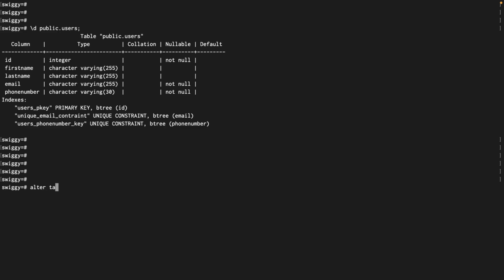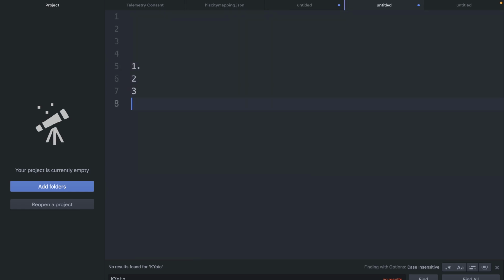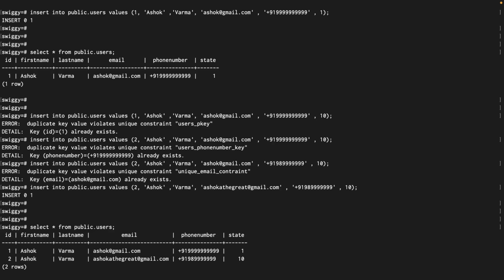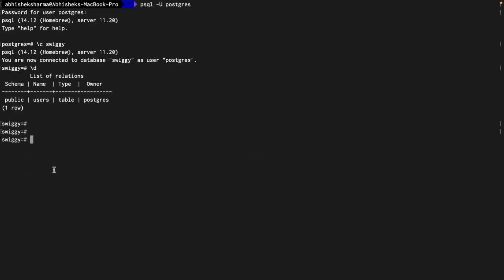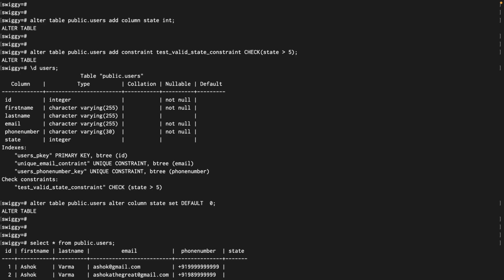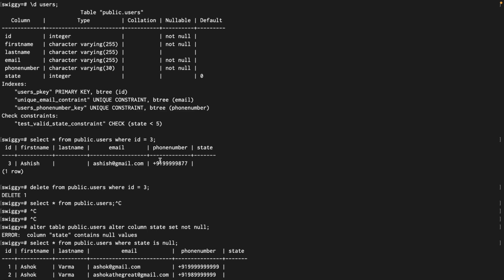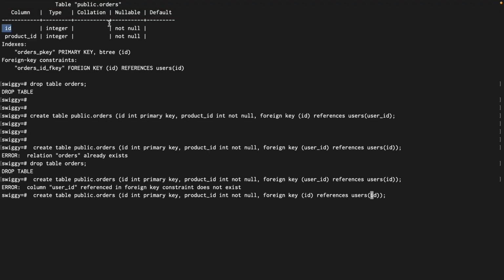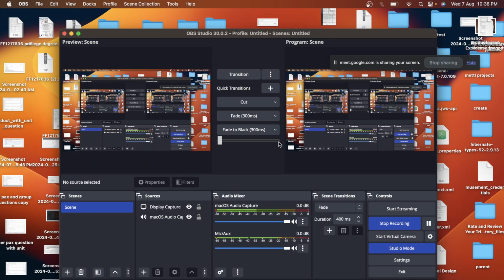Database Constraints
We have covered six constraints
1.  Primary Key Constraint
2.  Not null contraint
3.  Unique Constraint
4.  Foreign Key Constraint
5. Check Constraint
6. Default Constraint